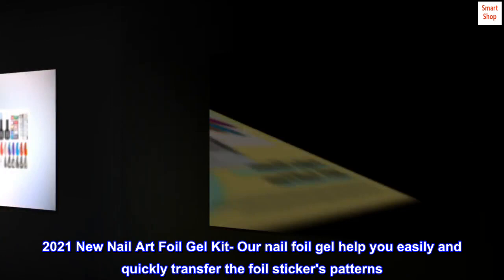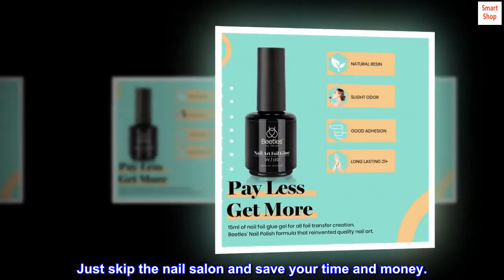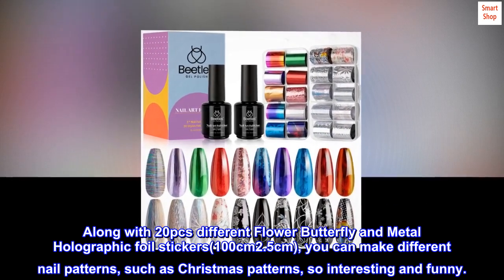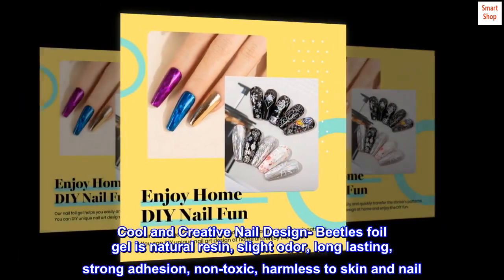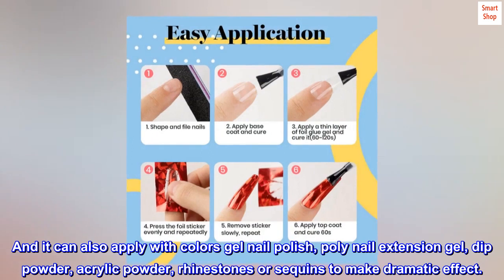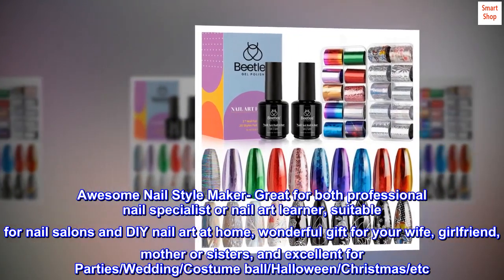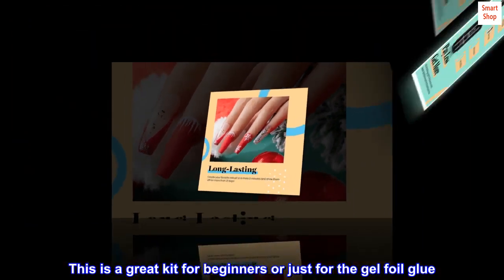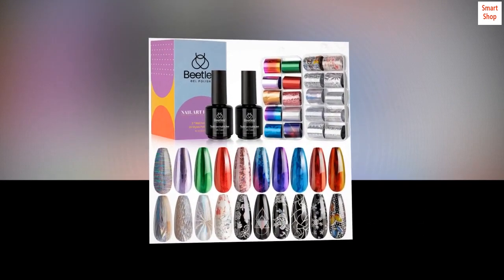Beetles Nail Foil Glue Kit, 15ML 2 Bottles Tranfer Glue Gel with 20PCS Metal Holographic Flower - A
Beetles Nail Foil Glue Kit, 15ML 2 Bottles Tranfer Glue Gel with 20PCS Metal Holographic Flower

2021 New Nail Art Foil Gel Kit- Our nail foil gel help you easily and quickly transfer the foil sticker's patterns. And then you can DIY your unique nail art design at home and enjoy the DIY fun. Just skip the nail salon and save your time and money.
Affordable and Praticle Foil Glue Set- 15ML*2 bottles of nail foil gel. Larger capacity can use many times. Along with 20pcs different Flower Butterfly and Metal Holographic foil stickers(100cm2.5cm), you can make different nail patterns, such as Christmas patterns, so interesting and funny.
Cool and Creative Nail Design- Beetles foil gel is natural resin, slight odor, long lasting, strong adhesion, non-toxic, harmless to skin and nail. It requires LED Lamp to dry (1-2 minutes). And it can also apply with colors gel nail polish, poly nail extension gel, dip powder, acrylic powder, rhinestones or sequins to make dramatic effect.
Easy Application and Removal- Apply with built-in brush like other nail polish and being removed easily with nail polish remover.
Awesome Nail Style Maker- Great for both professional nail specialist or nail art learner, suitable for nail salons and DIY nail art at home, wonderful gift for your wife, girlfriend, mother or sisters, and excellent for Parties/Wedding/Costume ball/Halloween/Christmas/etc
Great kit!
This is a great kit for beginners or just for the gel foil glue. I bought it to try the gel foil glue since I got tired of waiting for the none gel kind to dry just enough to use. It worked great. You get 2 bottles of the foil glue and nice little mix of foils long with it. Definitely worth trying out!